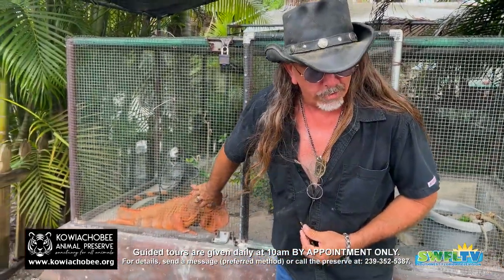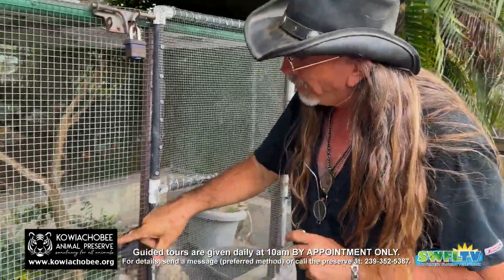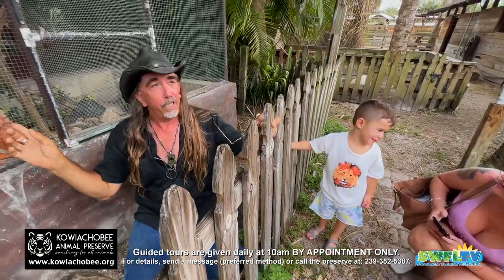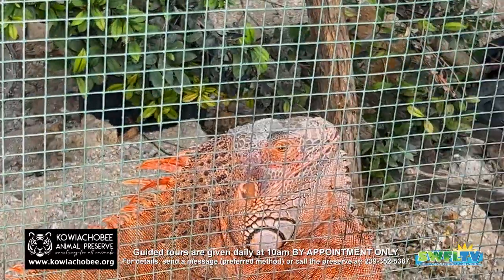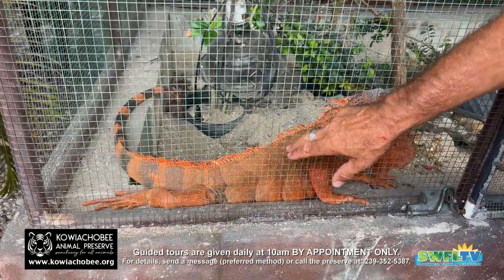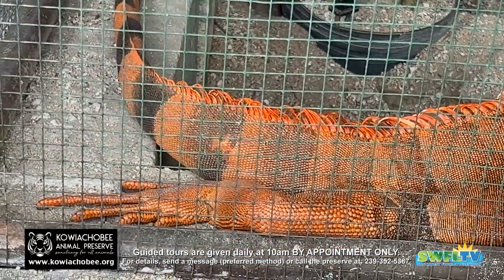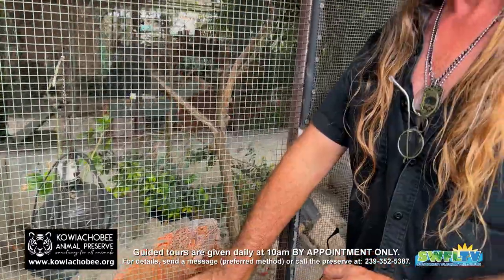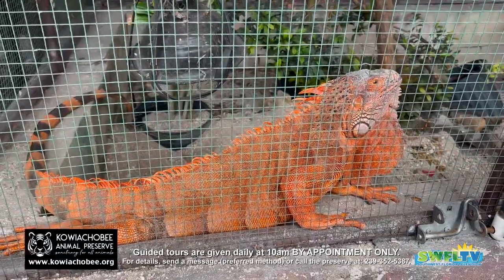Interesting Facts with KowiaJon about the Green Iguana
In this video, KowiaJon (John Slaby,) the Founder and Executive Director of Kowiachobee Animal Preserve in Naples, Florida, shares some interesting facts with us about the green iguana.

Kowiachobee Animal Preserve is an educational facility, home to dozens of different animal species that include big cats, reptiles and farm animals which are used to educate the community – often in a hands-on and interactive way. Guided tours are given daily at 10am BY APPOINTMENT ONLY.

Kowiachobee needs your help. Whether it’s through volunteering, donations, or simply sharing this video, your gift of time, talent or treasure is greatly appreciated. Learn more about this wonderful organization, its people, its animals, and how you can get involved by visiting